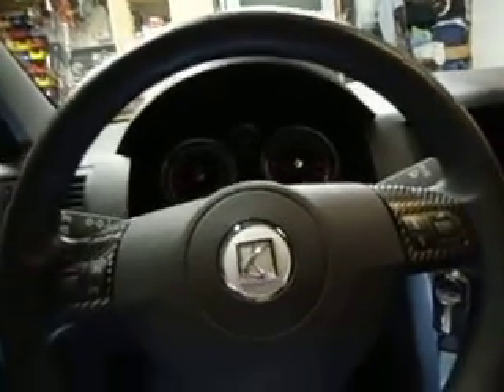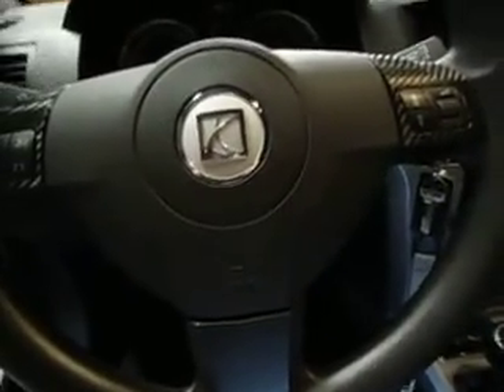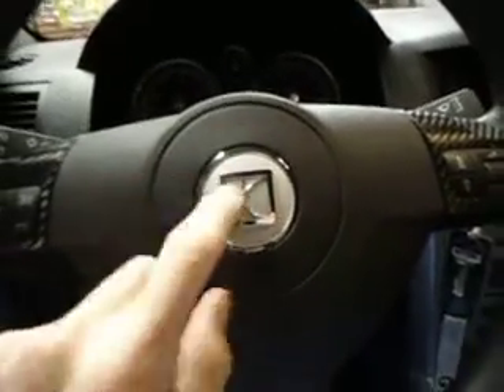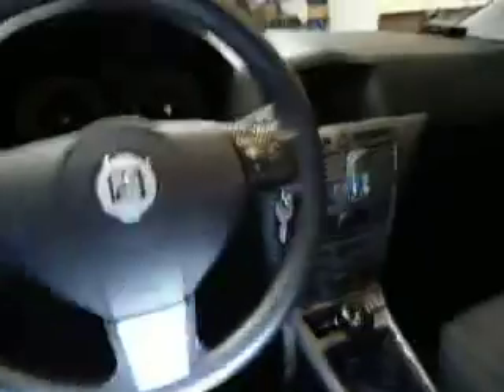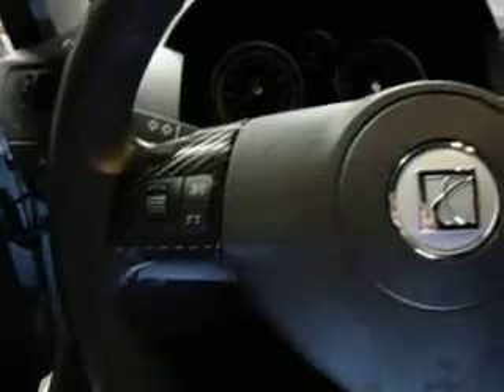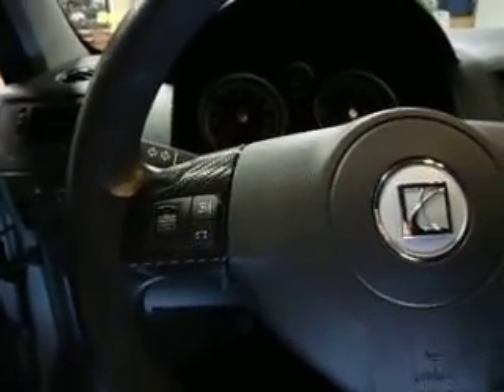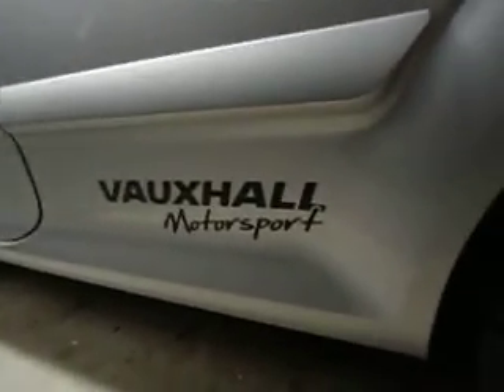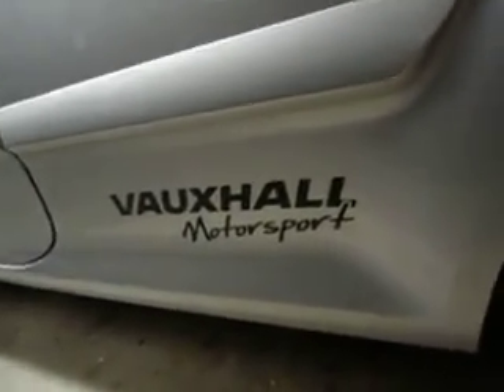Astra H Conversion and Trim Help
I converted my Saturn Astra H into a Vauxhall Astra H.  Why?  Because i have no girlfriend haha.  But nah, it looks nicer than a Saturn.  In this video i will show you what i did to the trim (plus how to remove some of it) and show you my exterior mods, how i did some of them, and where i bought them.  This is for all you Vauxhall, Opel, and Saturn fans!!  ohh and the product is 3m Scotchprint carbon fiber